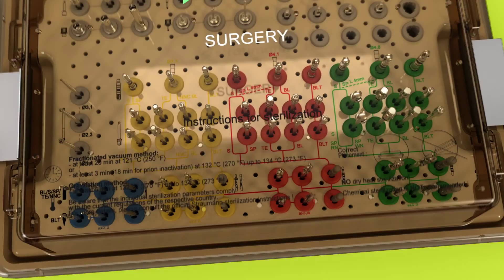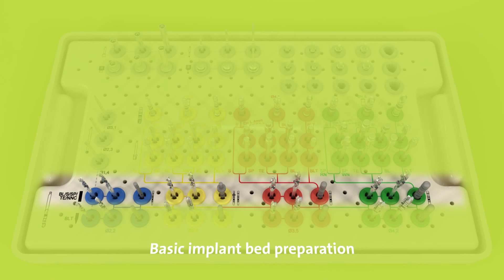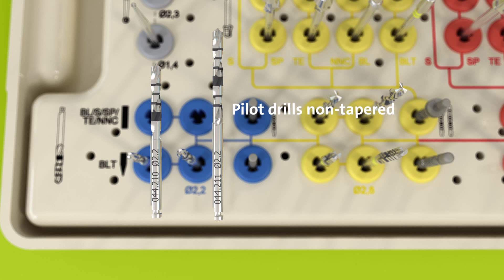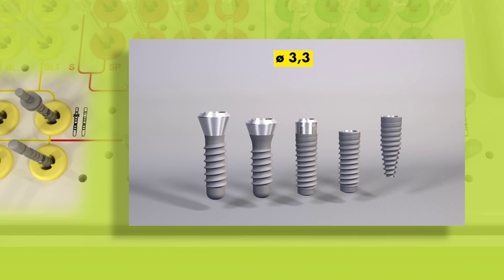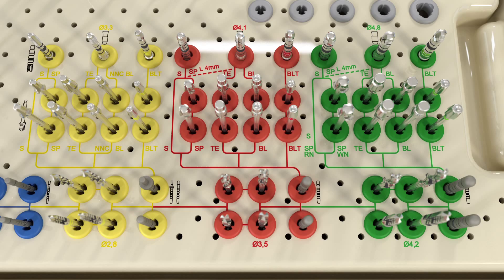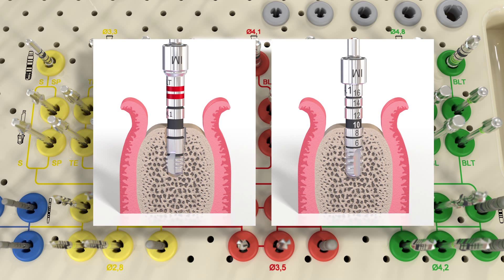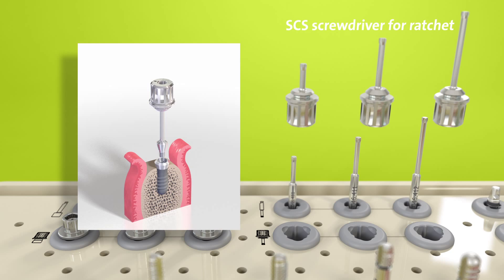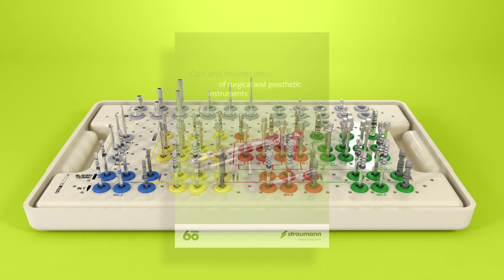Straumann® Surgical Cassette Training Tutorial (US)